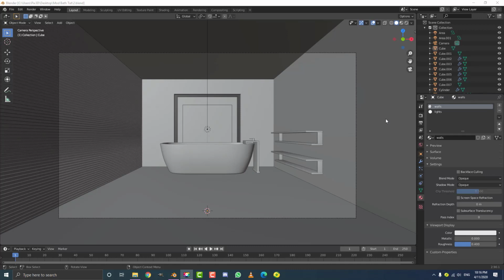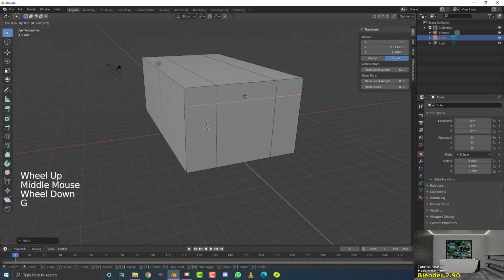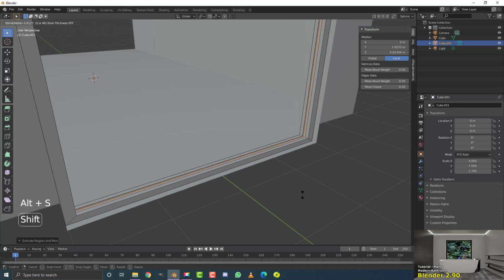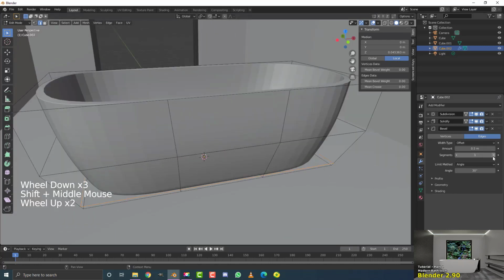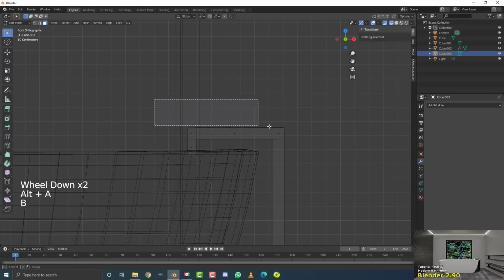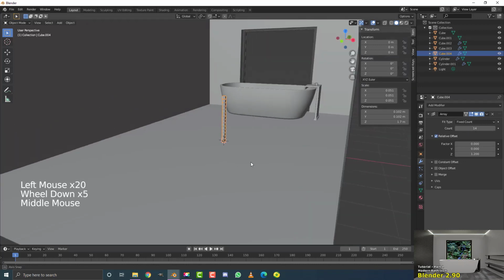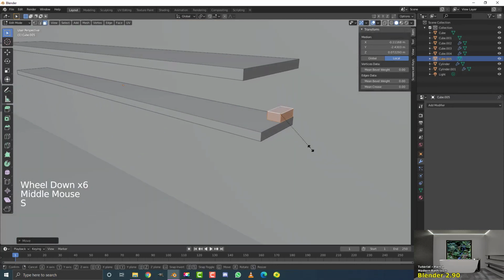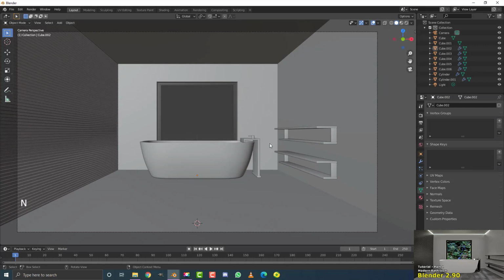Modern Bathroom | Blender 2.90 [Part 1]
Welcome to part 1 of a 3-part tutorial series I’m putting together on how to make a modern bathroom in Blender 2.90. I'm keeping things really simple and beginner friendly.